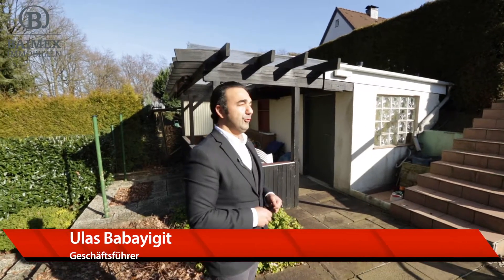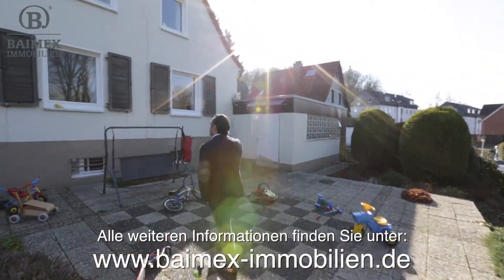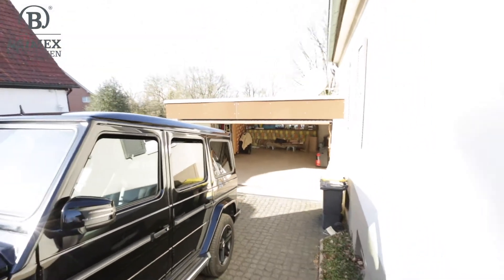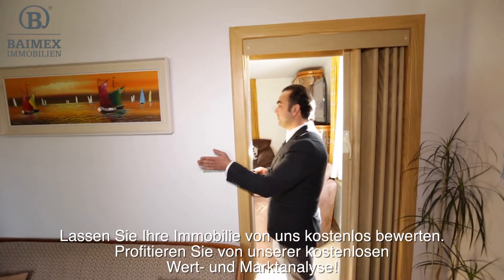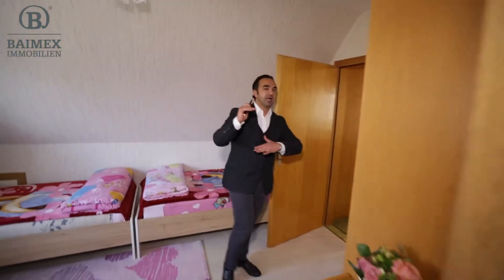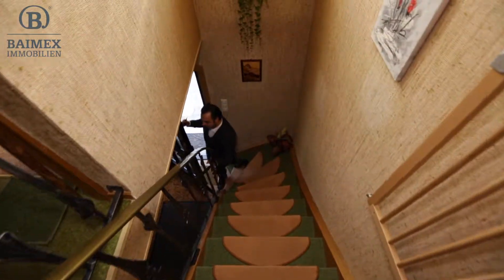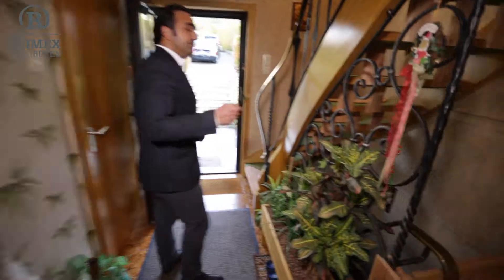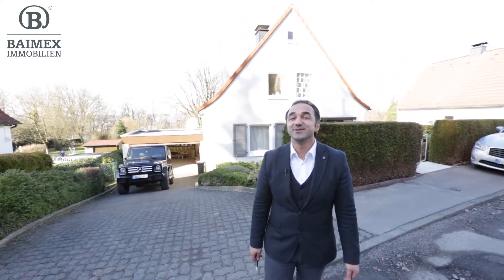Baimex Immobilien Makler Haus Verkauf Röckebecke Wuppertal Immobilien Video von Babayigit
Herzlich Willkommen zu Ihren Immobilien Experten für Wuppertal.
Mit dem folgendem Video möchten wir Ihnen einen ersten Einblick zur Besichtigung der Immobilien geben.

Ihre
Babayigit Immobilien Experten